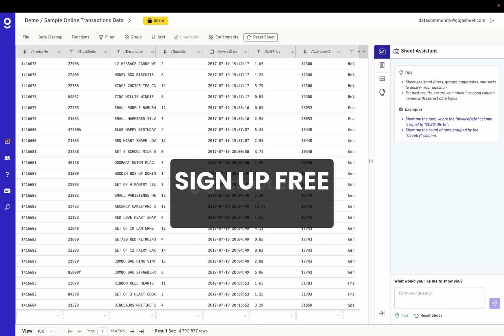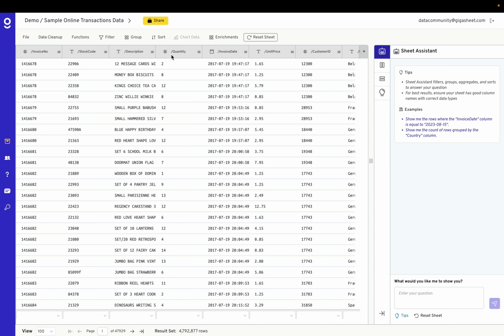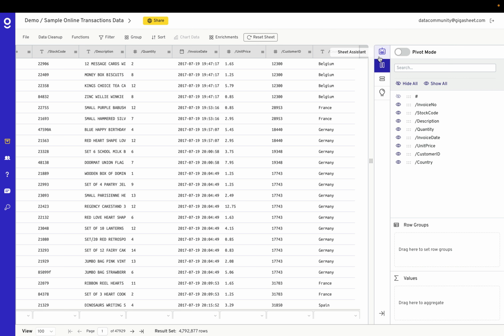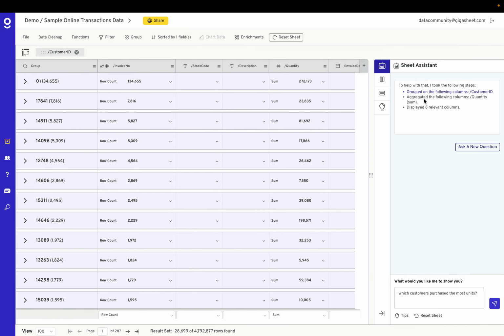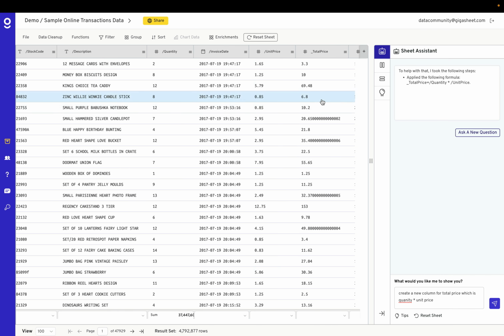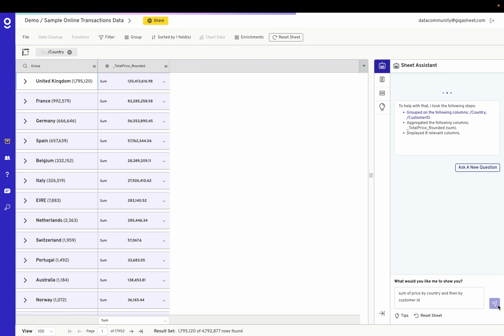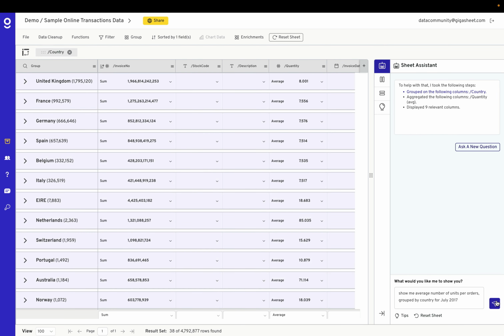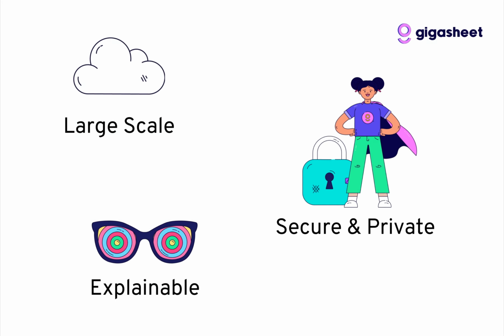AI Spreadsheet Assistant - Big Data Analysis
Gigasheet's new AI data analysis assistant helps anyone analyze big files. Create your free account at gigasheet.com and try it for yourself. Gigasheet connects to databases, warehouses, and cloud data stores allowing you to scale your analysis well beyond the limits of Excel to as many as 1 billion rows. Your full dataset is never sent to third-party LLMs, and best of all the data analysis AI assistant always explains it's actions!